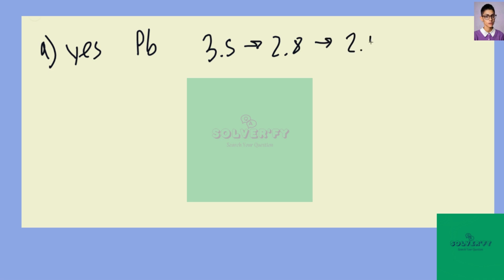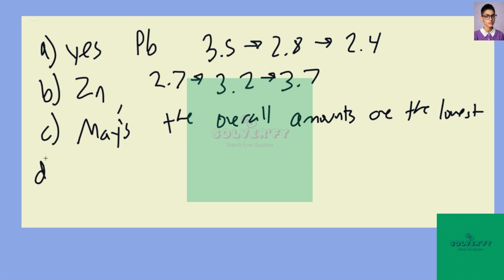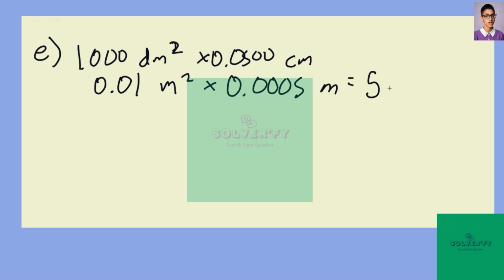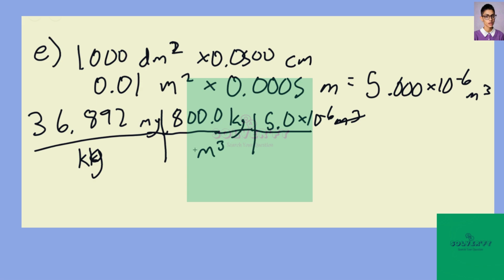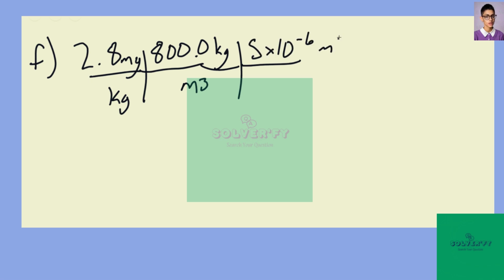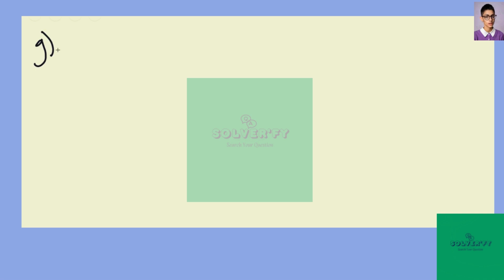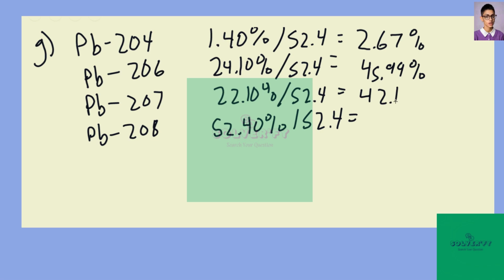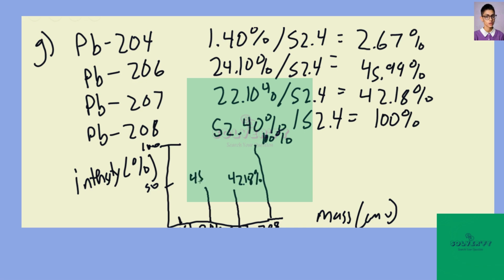[Account] Compost Systems, Inc. (CSI) operates a composting service business and produces organic fe